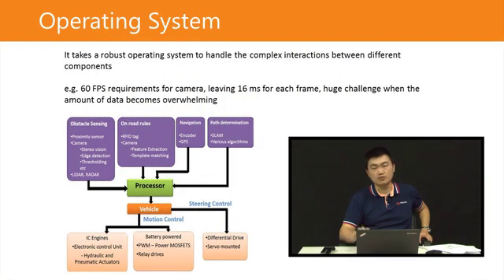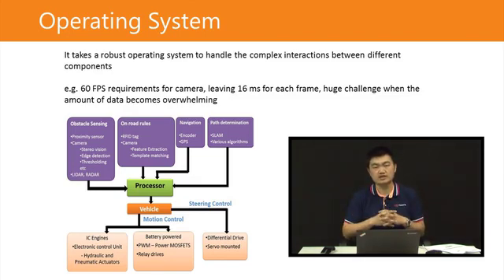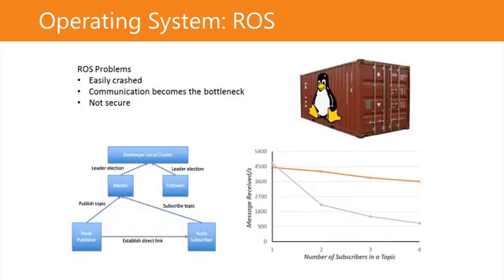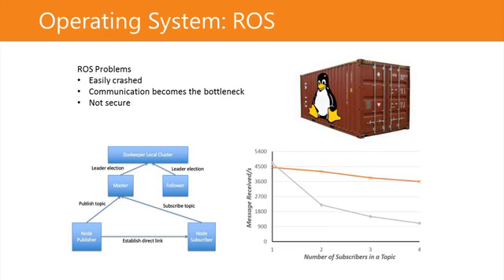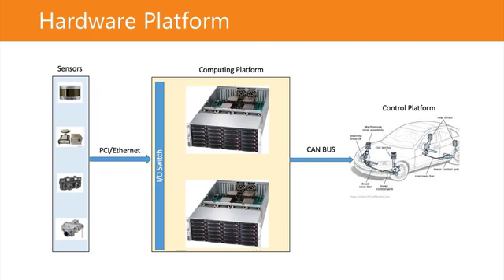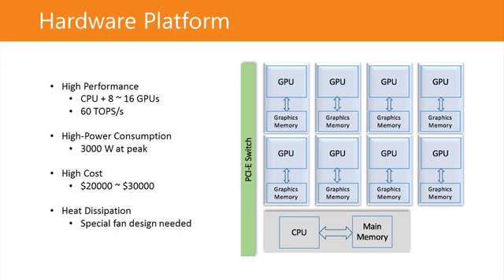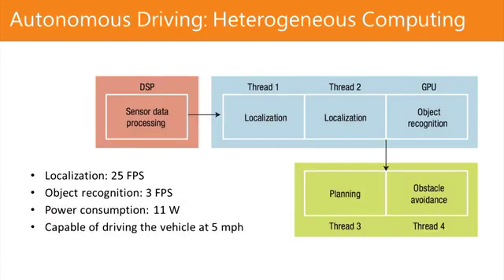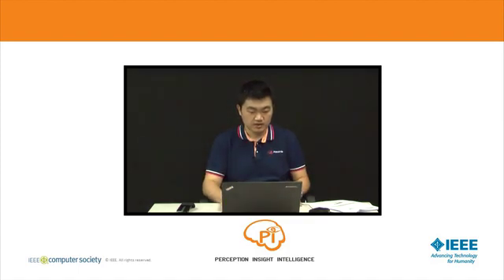Creating Autonomous Vehicle Systems Module 8